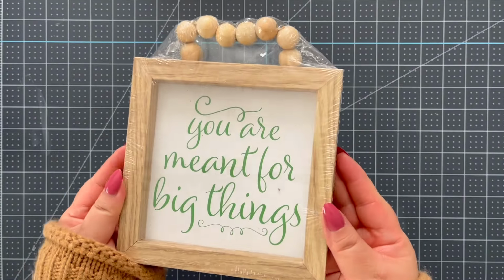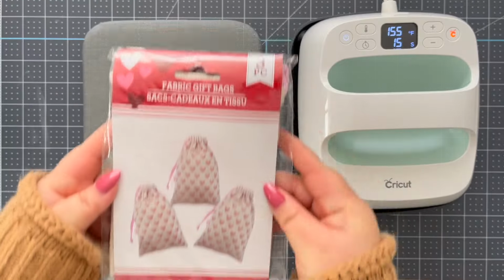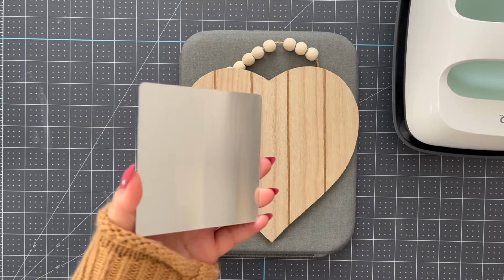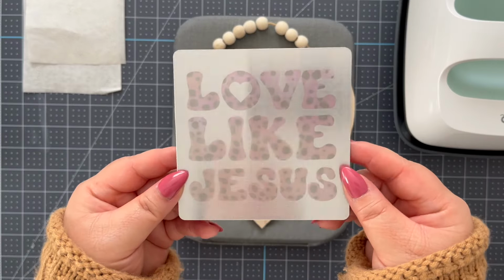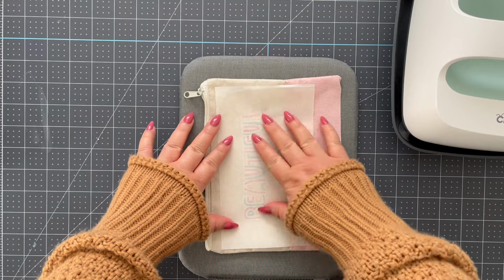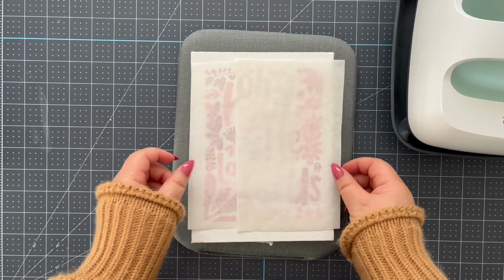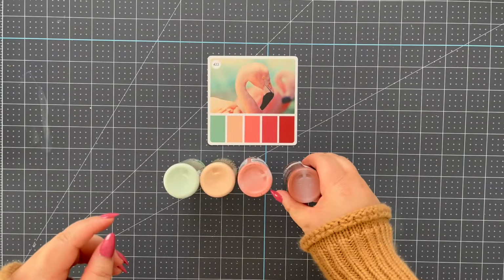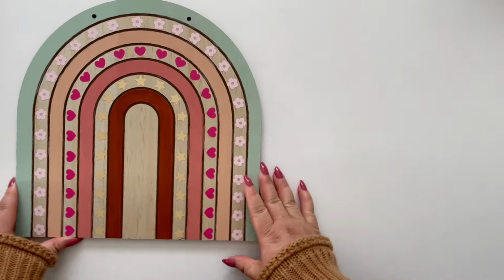Valentine Crafts from Dollar Tree using Cricut Joy Xtra | Fun Inspirational Crafts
Hello! In this video, I show you some fun ways to craft with blanks from Dollar Tree for Valentine’s Day. There are some gift ideas in this video too! Below is a list of all the supplies and materials that I used. I hope this video inspires you to recreate something similar. Search for “dejascraftyspace” on Instagram, TikTok, and Facebook.

Tools used in/for this video:
• Cricut self-healing mat
• Cricut 6x7 Easypress 2
• Cricut 8x10 heat press mat
• Cricut spatula tool
• Cricut weeding tool
• Cricut tweezers
• HTVRont transfer tape
• Acylic paint brushes
• Paint tray

Supplies and materials used in this video:
• Project 1:
    ◦ Wood Wall Decor Frame – Dollar Tree
    ◦ Small Wood Heart – Target dollar aisle
    ◦ Cricut Design Space Image: M4639C42C
• Project 2:
    ◦ Treat bags – Dollar Tree
    ◦ HTV – Siser brand from ExpressionsVinyl
    ◦ Cricut Design Space Image: M505A453E
• Project 3:
    ◦ Wooden Heart Wall Decor – Dollar Tree
    ◦ Aluminum sheets – Cricut
    ◦ Cricut Infusible Ink Transfer Sheet – Rainbow Cheetah
    ◦ Cricut Design Space Image: M409BD0D1
• Project 4:
    ◦ Make-up bag – Dollar Tree
    ◦ Cricut Printable Iron-on for Light Fabrics – Cricut or Amazon
    ◦ Cricut Design Space Image: M26E92423
• Project 5:
    ◦ 6x8 Canvas – Dollar Tree
• Project 6:
    ◦ Wood rainbow chalk board – Target
    ◦ Acrylic Paint

**When searching for the images in Cricut Design Space using the image number, please put the # sign at the beginning of the number code.**